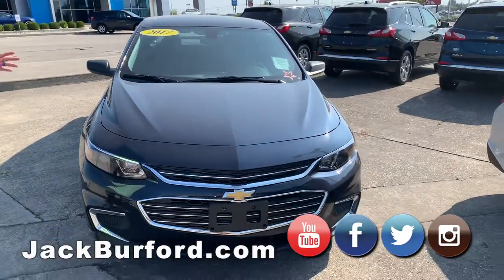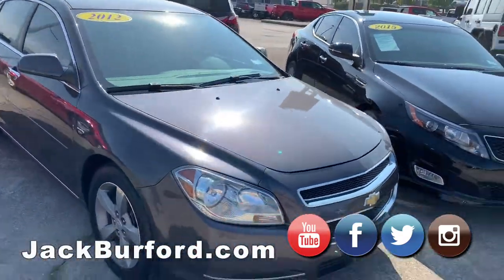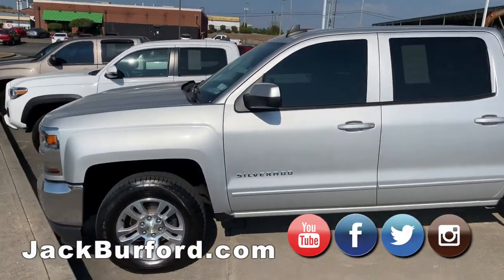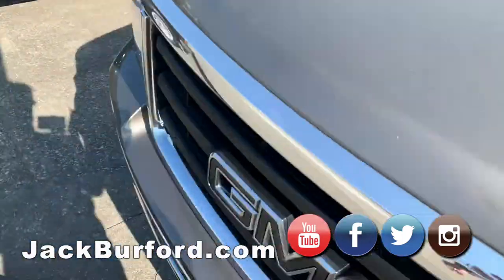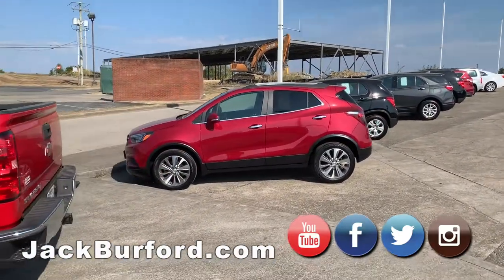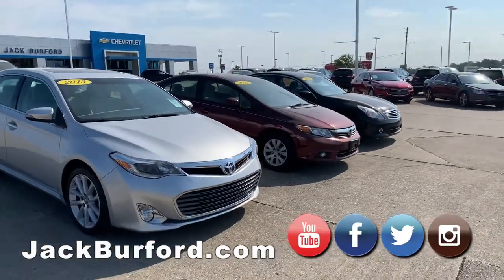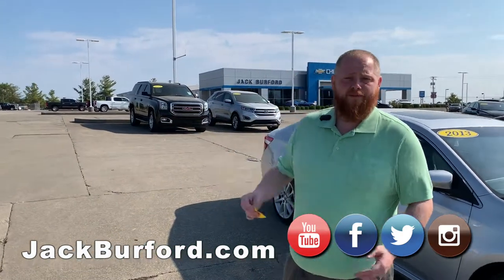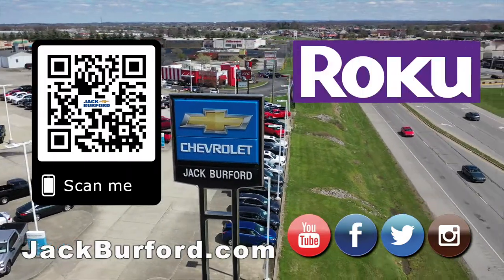Pre-Owned Cars and Trucks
JJ gives you a little tour of all of our pre-owned inventory for September 19, 2019!